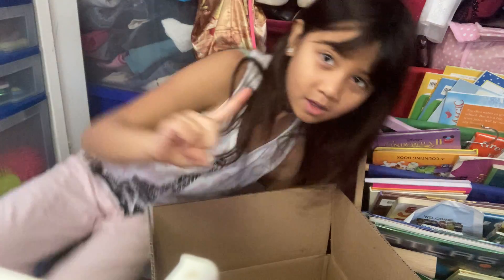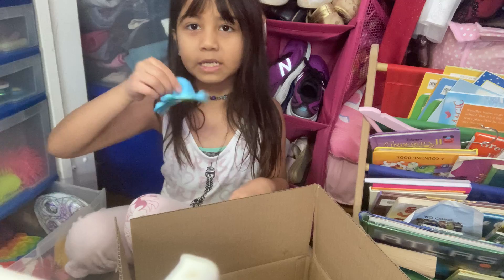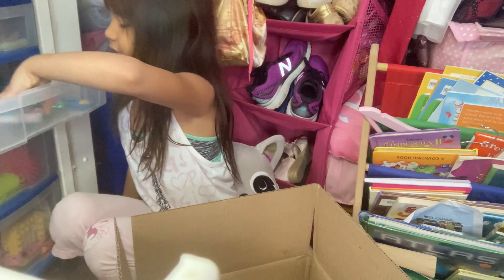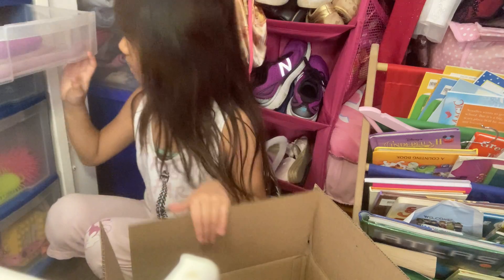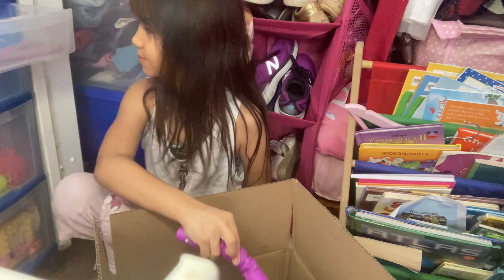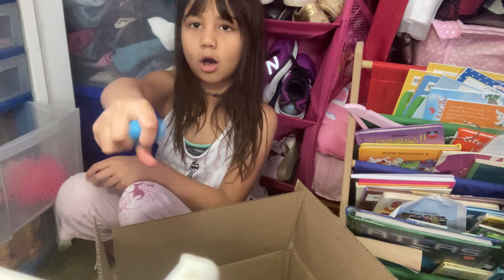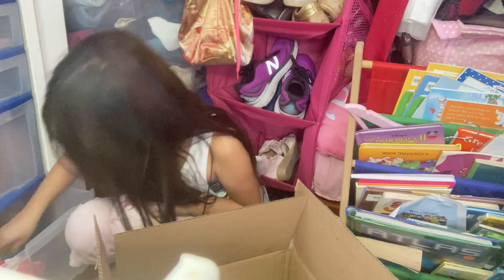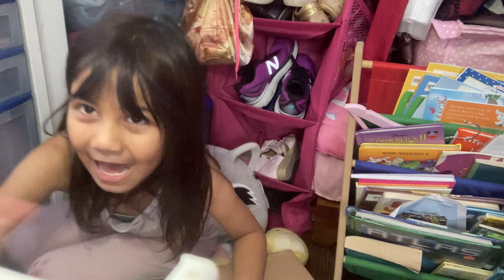Packing a Fake Fidget Order